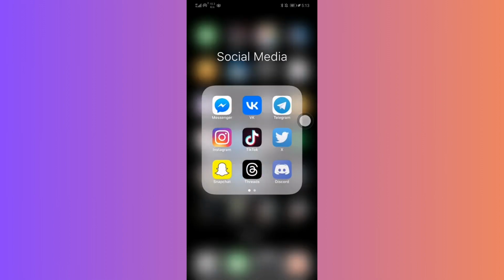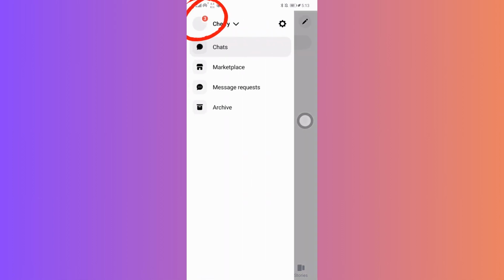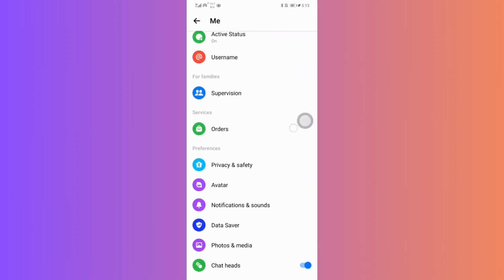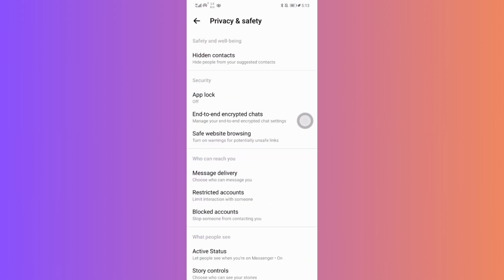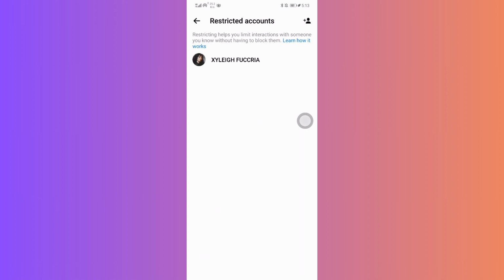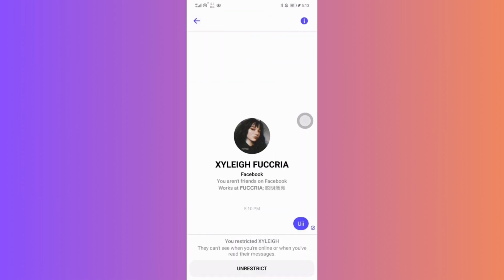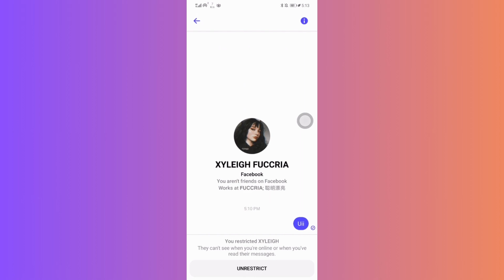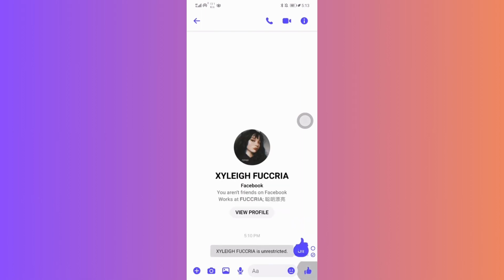How to Unrestrict Someone on Messenger - Remove Restriction on Messenger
In this video I'll show you how to Unrestrict Someone on Messenger - Remove Restriction on Messenger. The method is very simple and clearly described in the video. Follow all of the steps & Unrestrict Someone on Messenger - Remove Restriction on Messenger

Unblock Someone on Messenger - Remove Restriction on Messenger